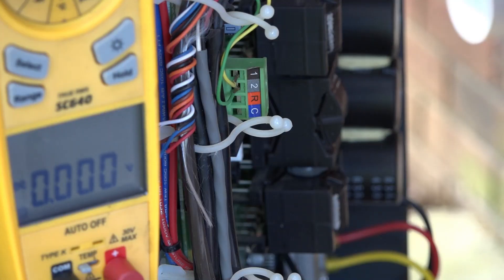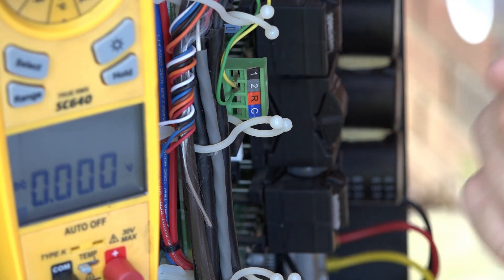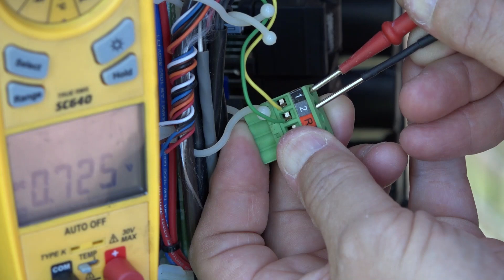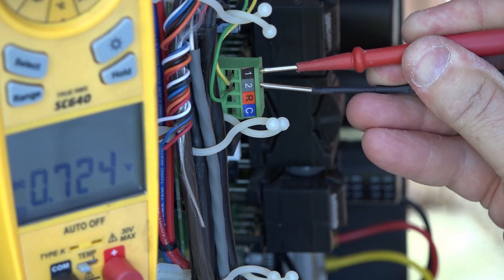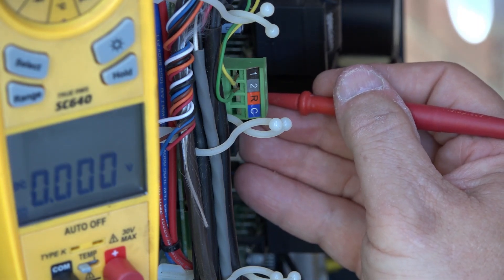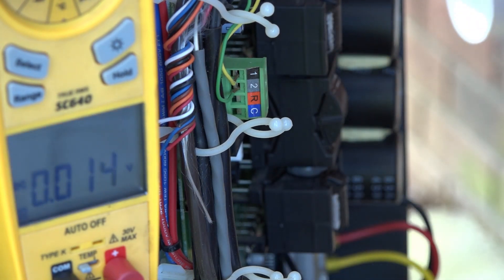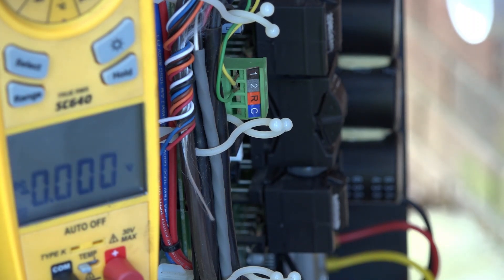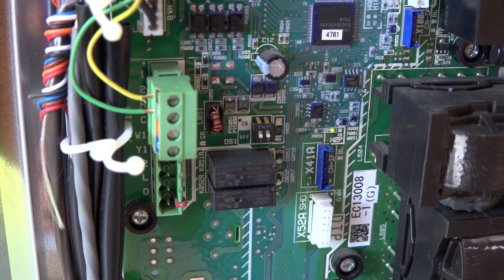Checking comm buss voltage on Daikin inverter, voltage bais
Check comm buss voltage on Daikin inverter, voltage bais